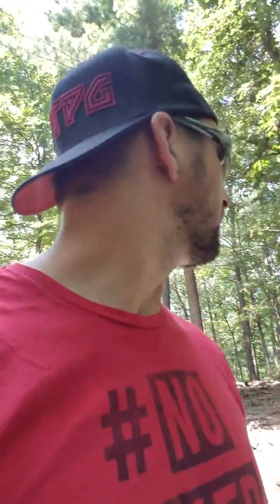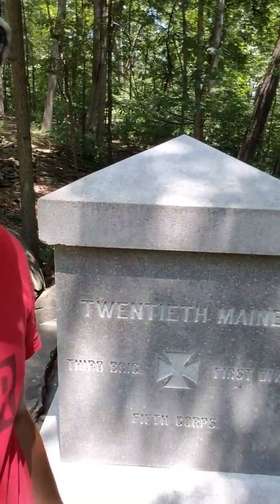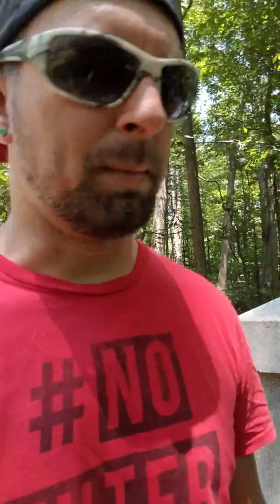Gettysburg, Little Round Top